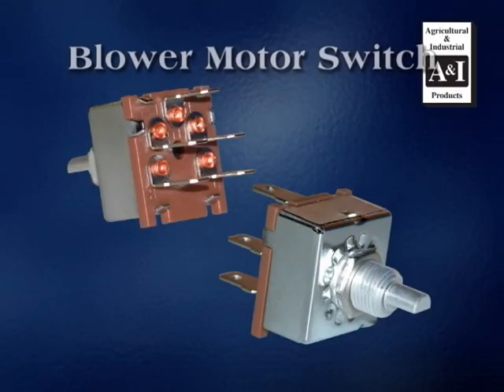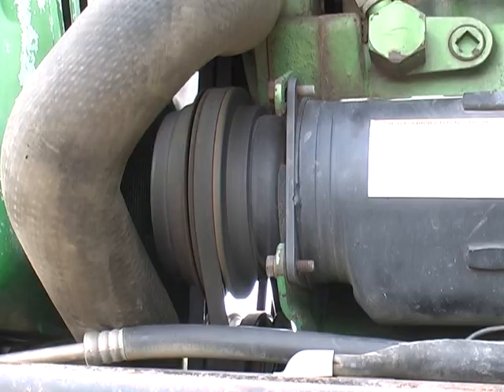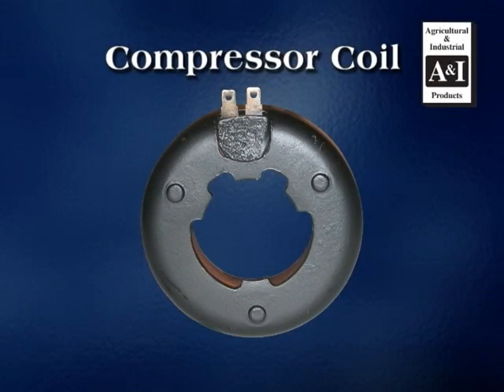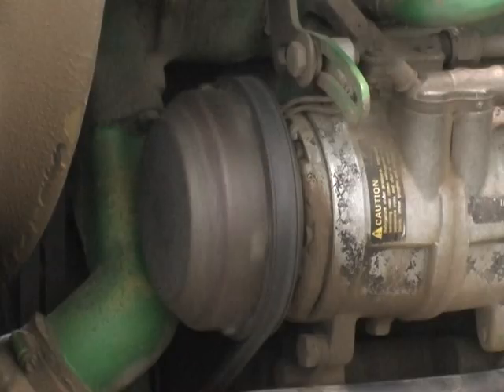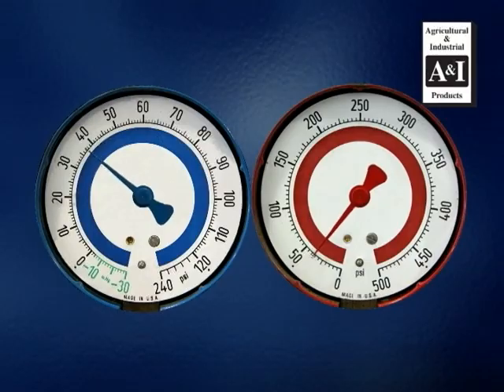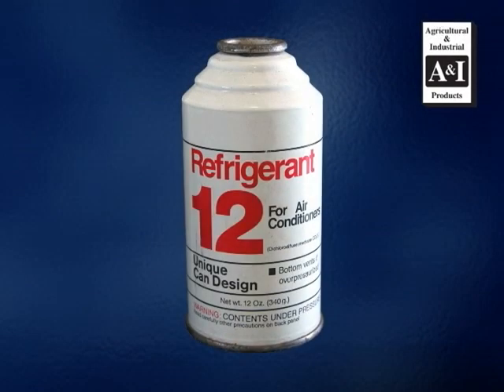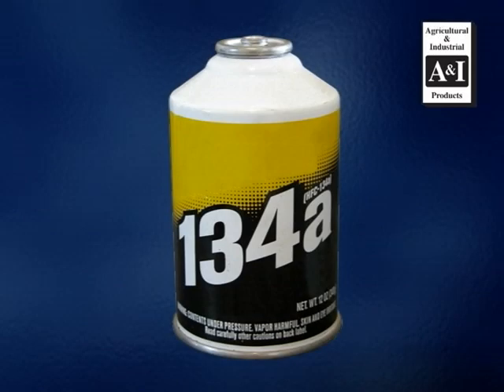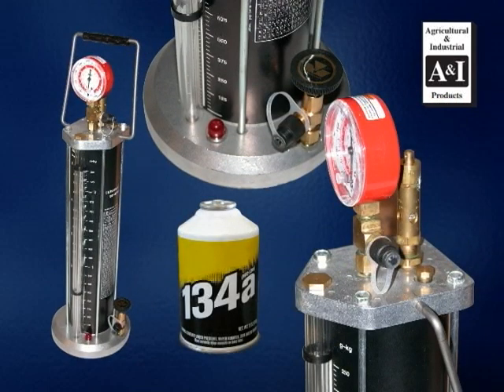Air Conditioning - Part 3 - Diagnostic Procedures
In this video learn about Diagnostic Procedures.

A&I Products has a large selection of air conditioning parts for most tractors and combines plus many components for industrial/construction applications.

today